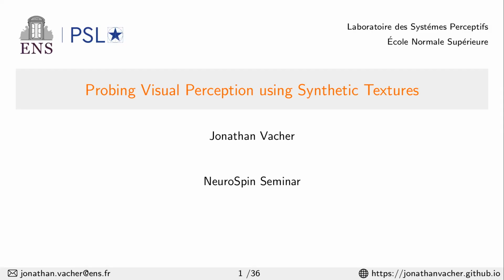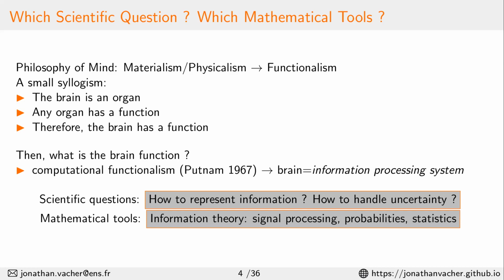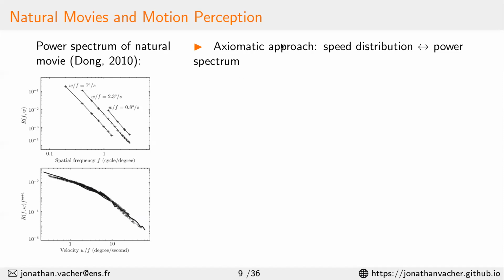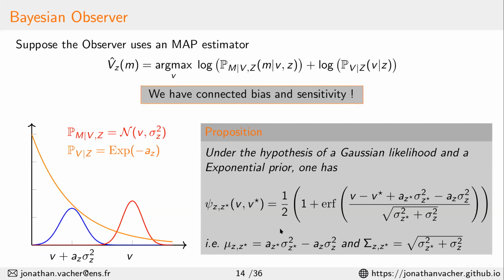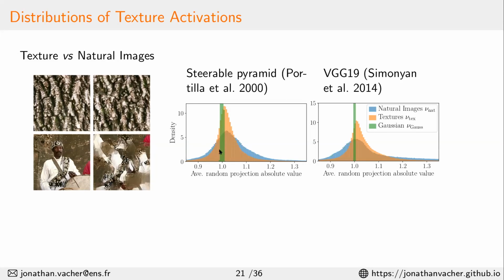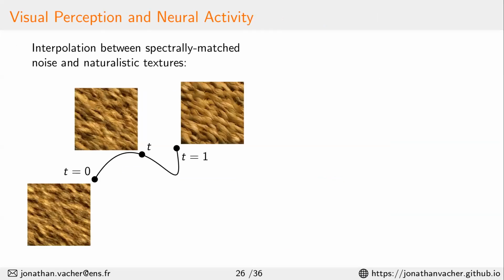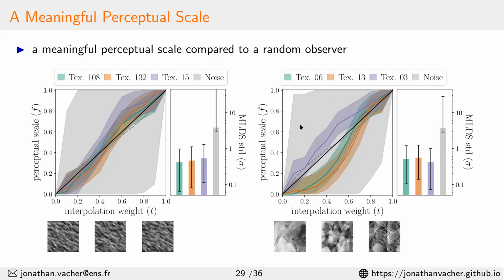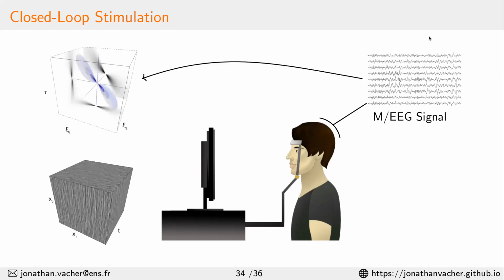Probing visual perception using synthetic textures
by Jonathan Vacher